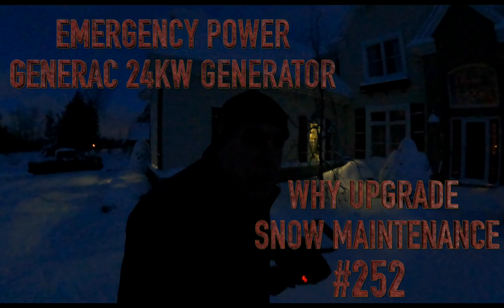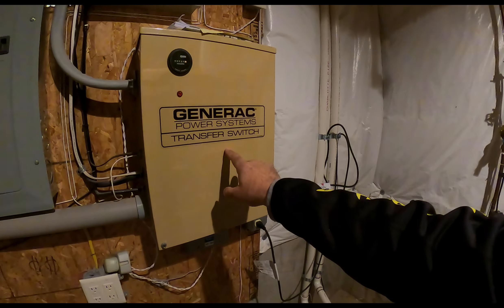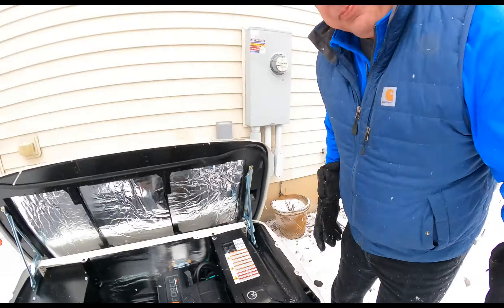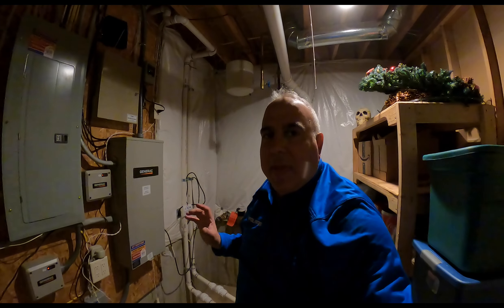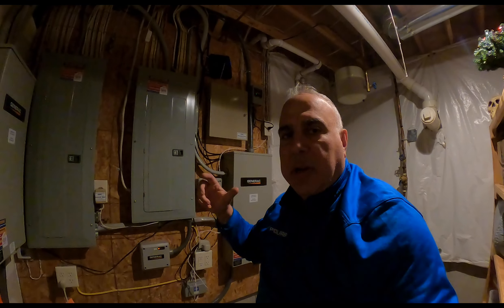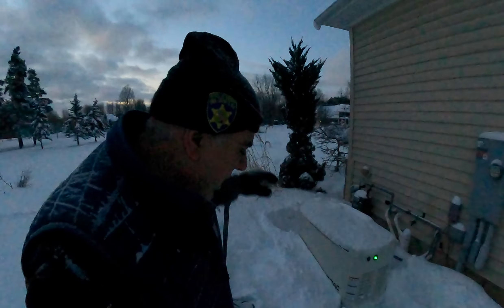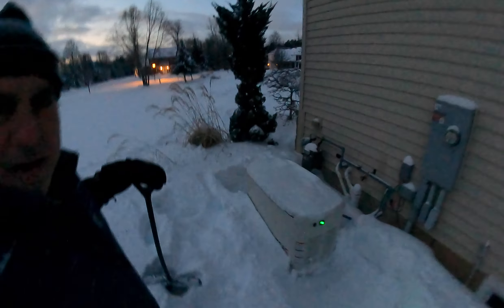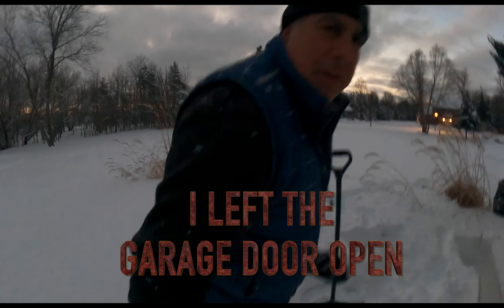Emergency Power Generac 24 KW Generator Why I Upgraded Snow Maintenance Inside My Utility Room #252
Why I upgraded my Generac 15 KW generator to a 24 KW, snow maintenance. I show my switchgear in my utility room. Please checkout my book, "Mind Kill, Rise of The Marauder" at Amazon and Kindle. Thank you for supporting my channel. World Peace.